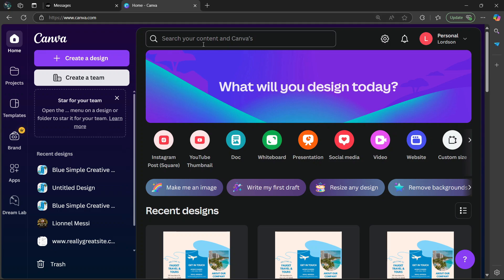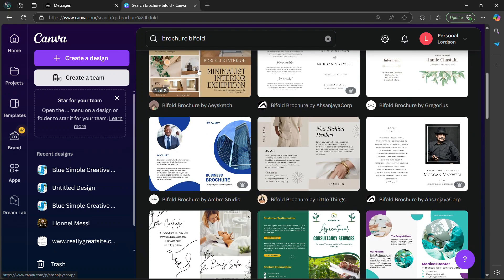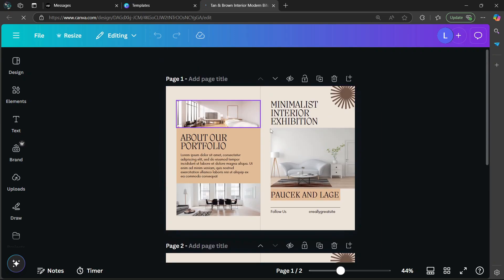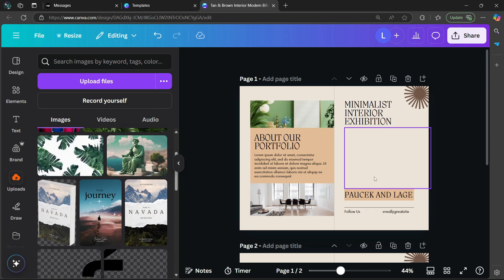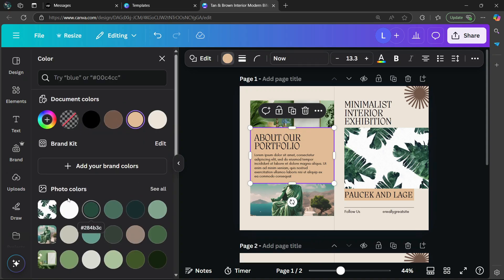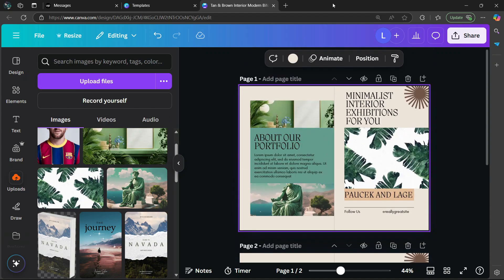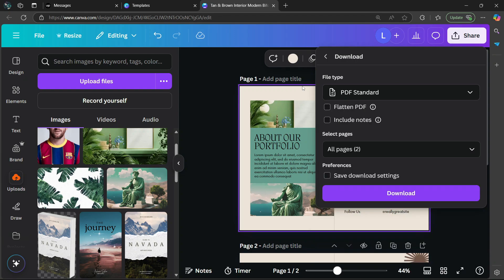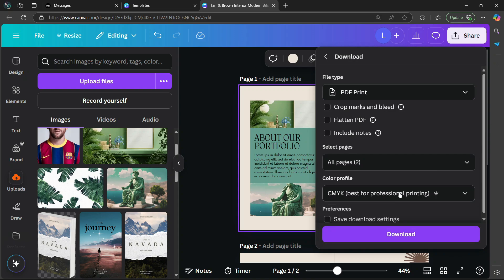How to Make 2 Fold Brochure in Canva (New Method in 2026)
How to make 2 fold brochure in Canva is what you’ll learn in this step-by-step tutorial.

Whether you're creating a business marketing material, an event flyer, or an informational handout, this guide will show you how to design a professional **2 fold brochure in Canva** with ease. Canva’s user-friendly platform makes it simple to create visually appealing **double fold brochure design AI** that is perfect for printing or digital use.

If you’re wondering about the **double gate fold brochure size**, this tutorial will also cover the correct dimensions to ensure your design fits perfectly when printed. A **double gate fold brochure** is ideal for businesses that need a structured and professional layout, and Canva provides all the tools you need to create an impressive brochure. Learn how to adjust margins, align text, and incorporate branding elements into a **double page brochure in Canva** for a polished and high-quality result.

This tutorial will also help you create a **double sided brochure design**, ensuring that both sides of your brochure look professional and are formatted correctly. If you’re a beginner, don’t worry—this **brochure tutorial double fold** is easy to follow and packed with Canva tips to help you design effectively.

By the end of this tutorial, you'll have a well-structured and eye-catching **double folded brochure** that’s ready for printing or sharing online. Whether you’re designing a promotional material or a product catalog, mastering how to create a 2 fold brochure in Canva will elevate your design skills.